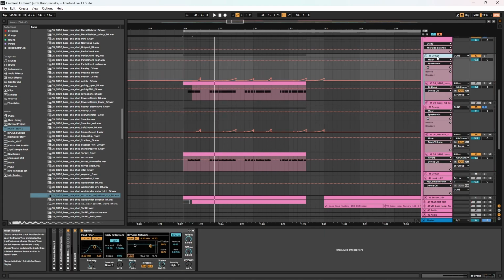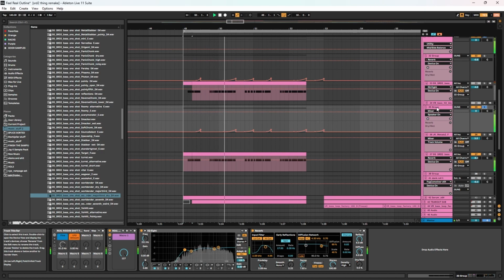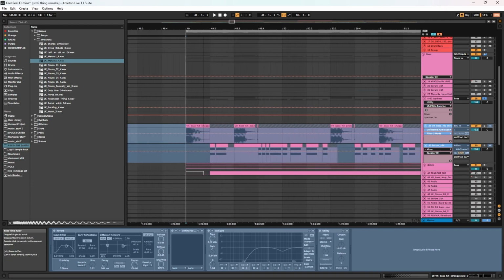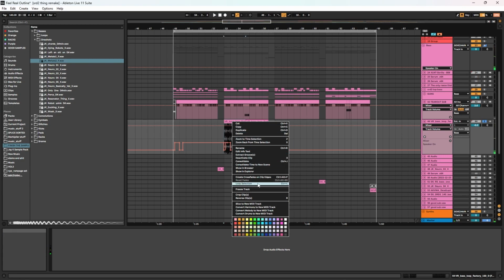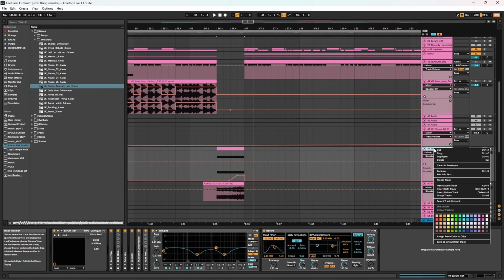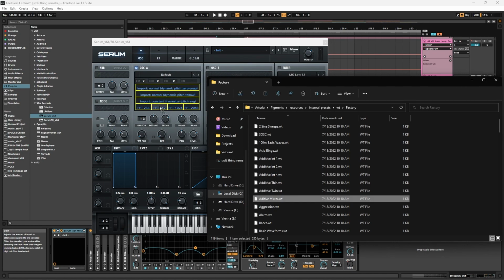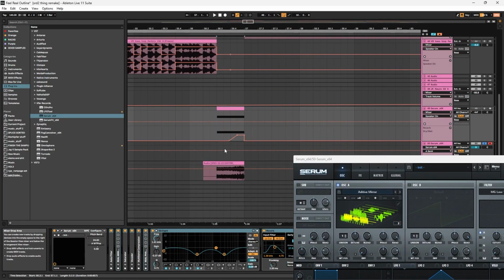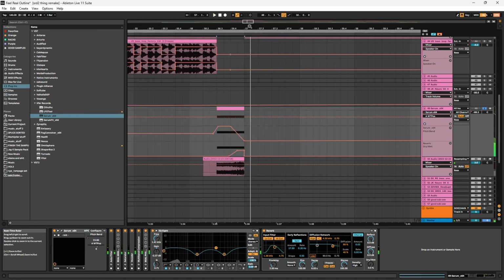Feel Real Project Breakdown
Here's a breakdown of how I made Feel Real, I'm not really good at condensing tutorials so feel free to skip around to parts you want to hear I do ramble a bit. But it was cool doing this and I might do it again in the future!